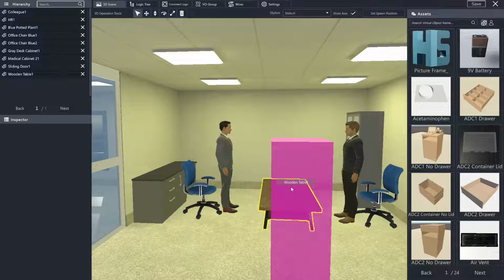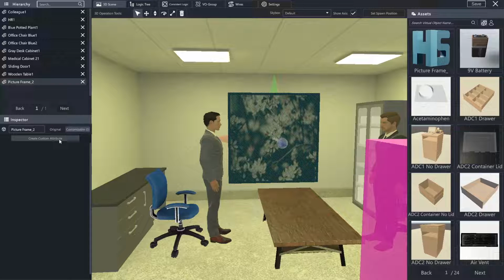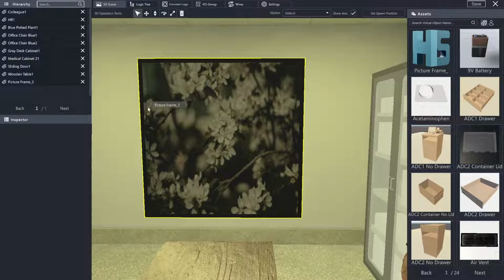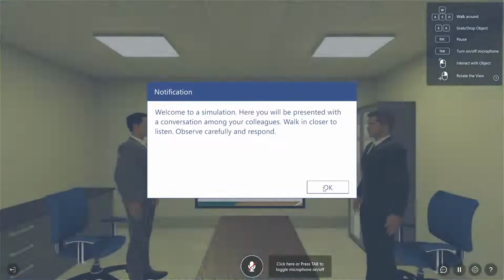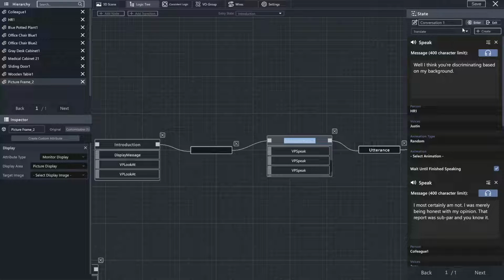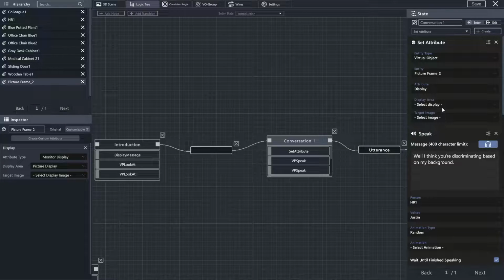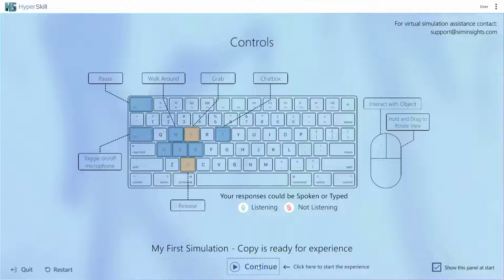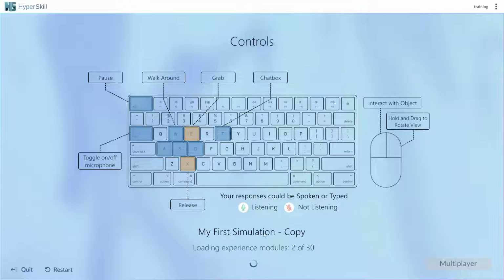Display Monitor Custom Attribute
Utilizing the display monitor custom attribute within your simulation. to learn more.